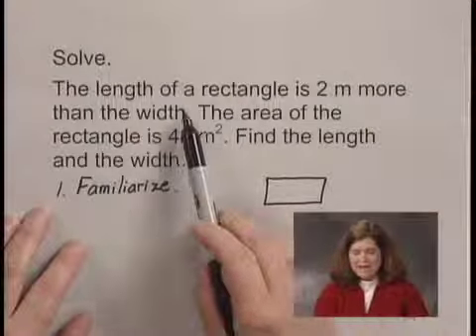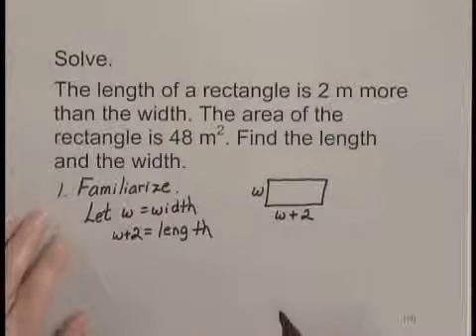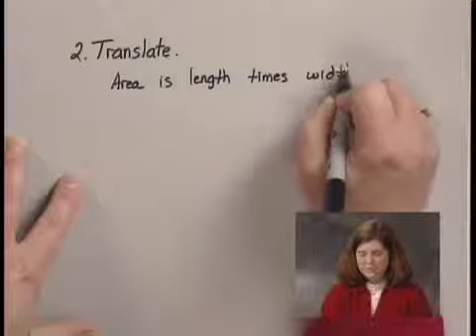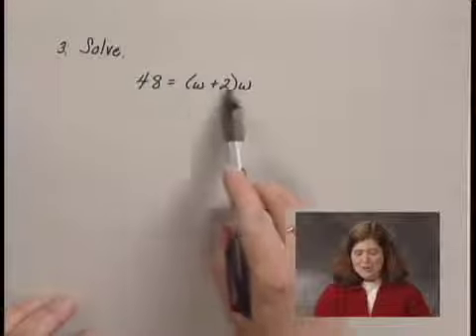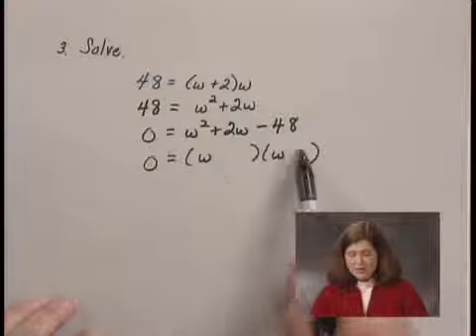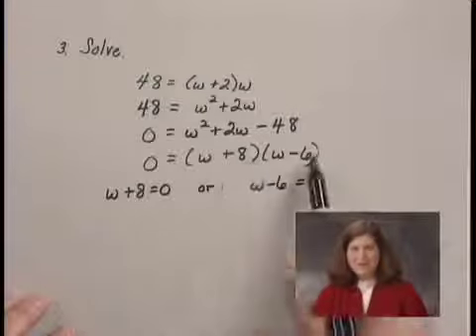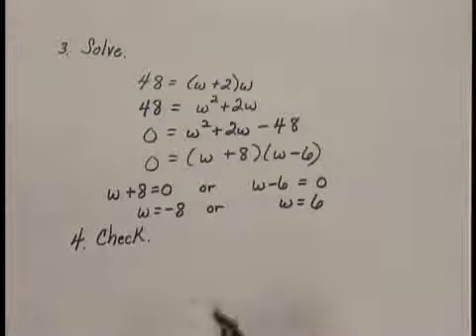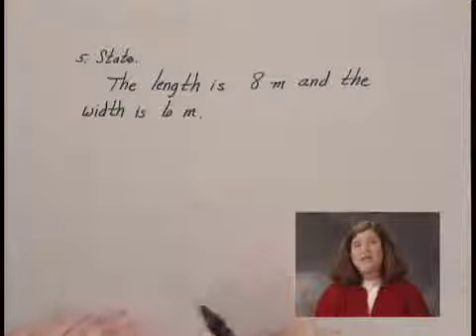Prealgebra & Introductory Algebra Ch13 Ex27